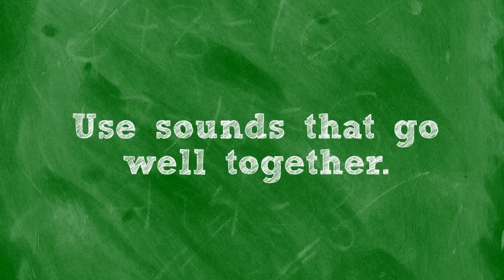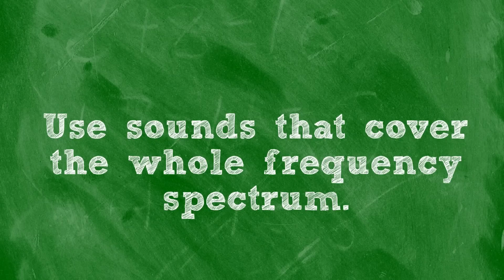Sound Selection and Mixing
Sound Selection and Mixing:  In this video I explain the importance of your sound selection and sound design and how they relate to achieving the highest quality mixdowns.  This is a topic which is very important but often overlooked in mixing tutorials.